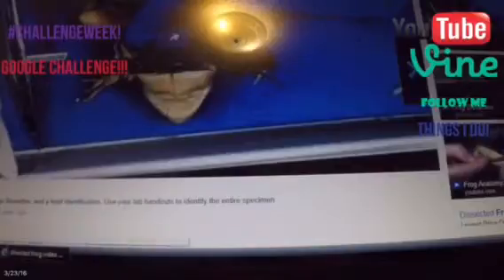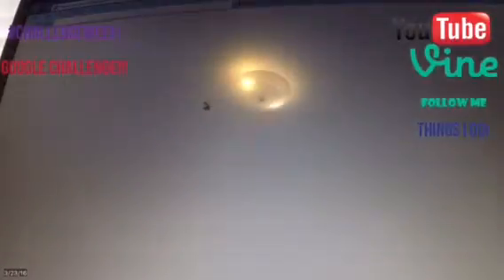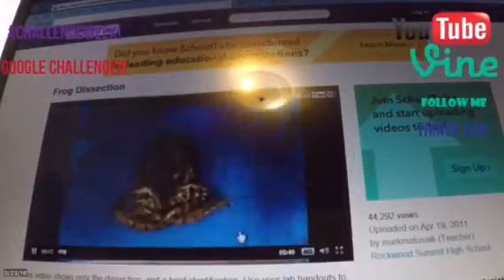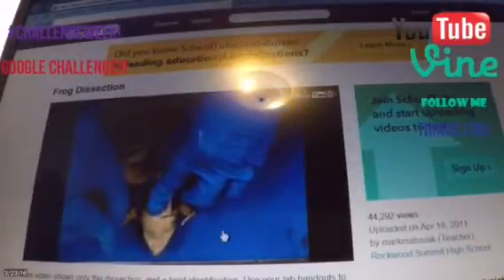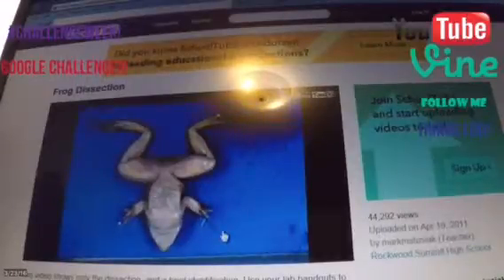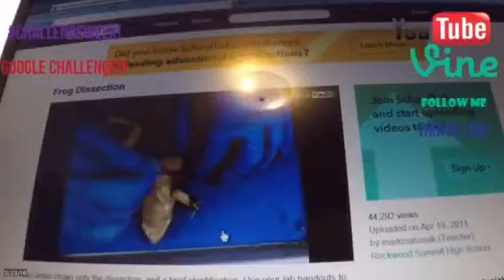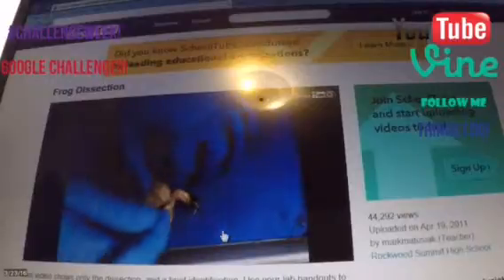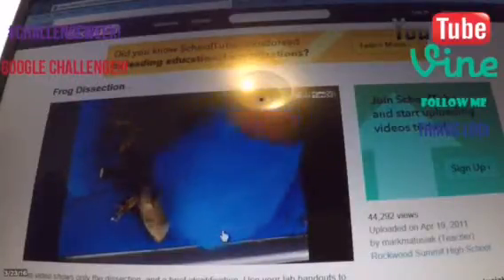Challenge Week: Google Challenge!